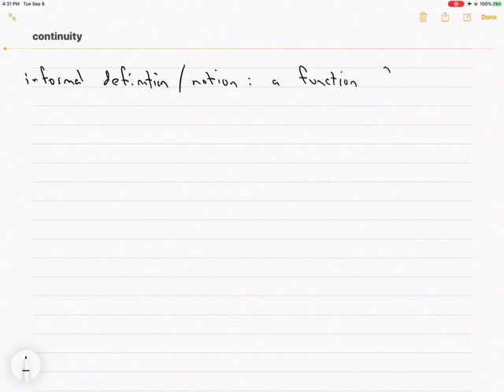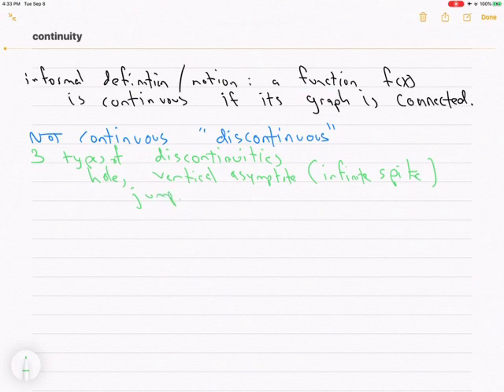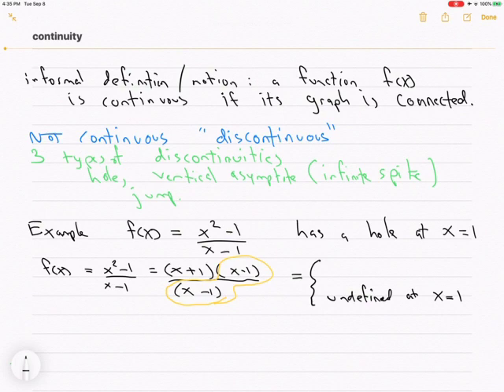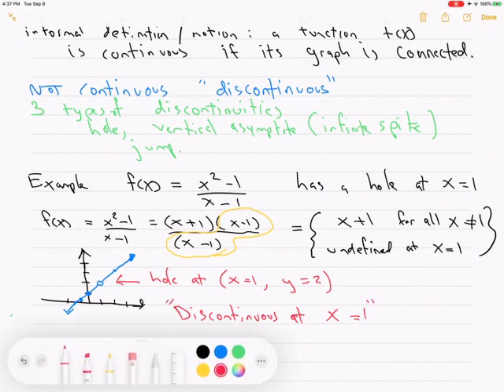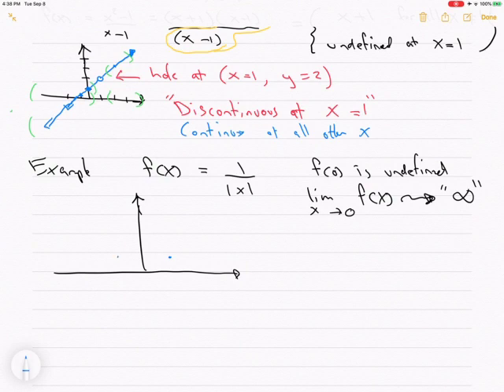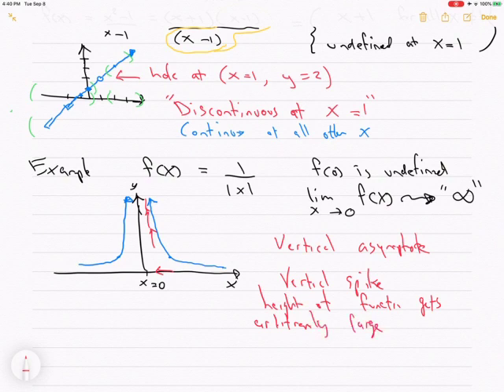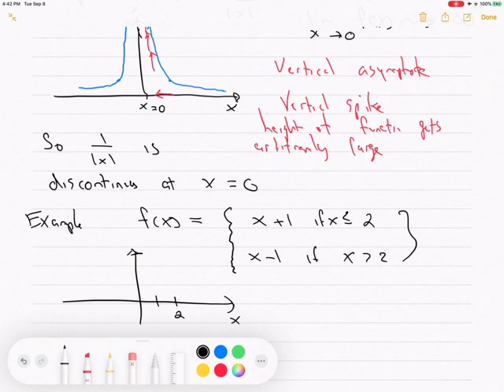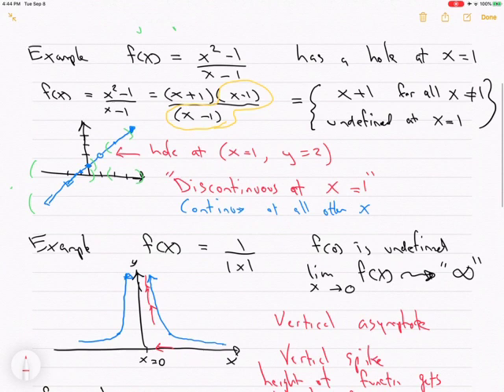continuity - informal notion